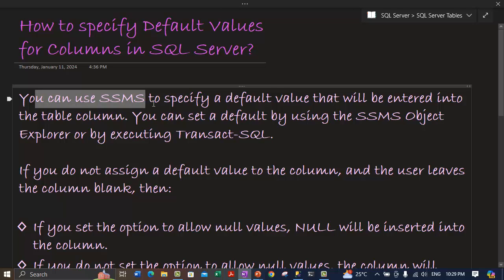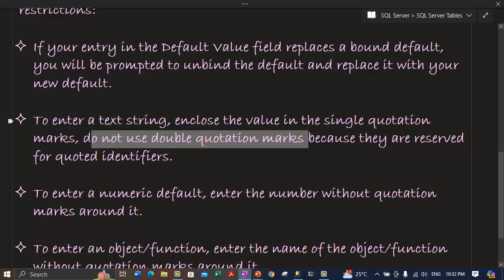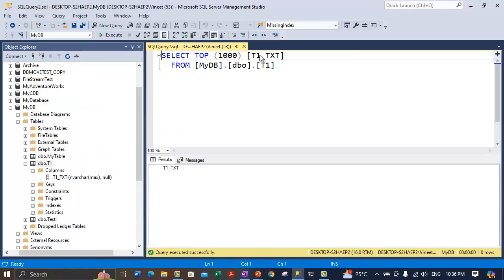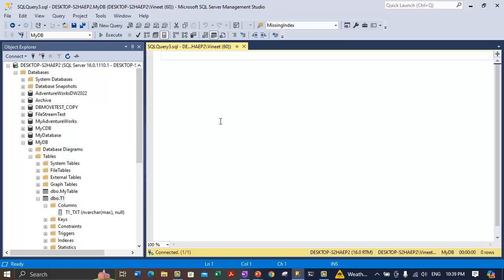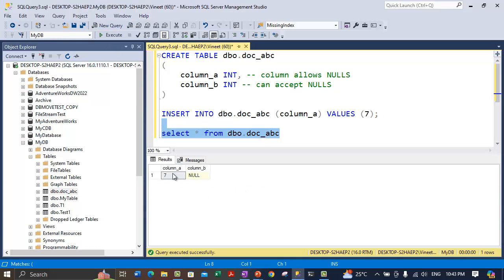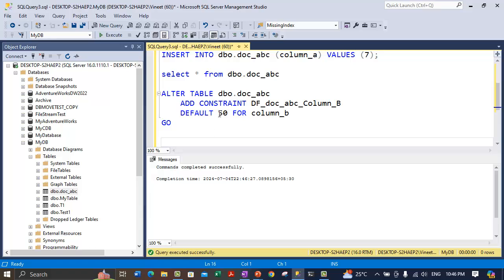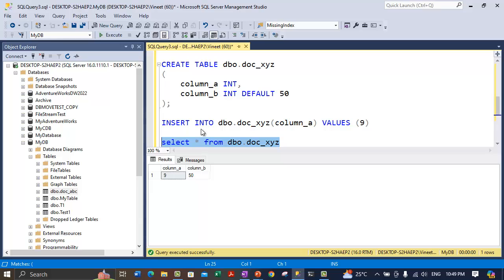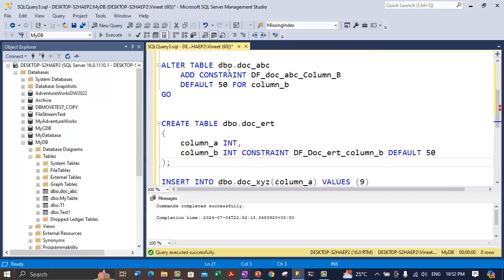How to specify Default Values for Columns | Microsoft SQL Server | Tables | Database Design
In this video, we have discussed about how you can specify default values for a column in a Table in SQL Server using SQL Server Management Studio Design View and also using various transact SQL queries in SSMS.